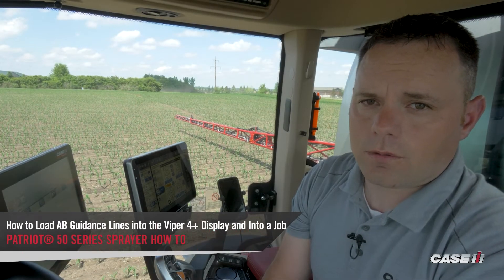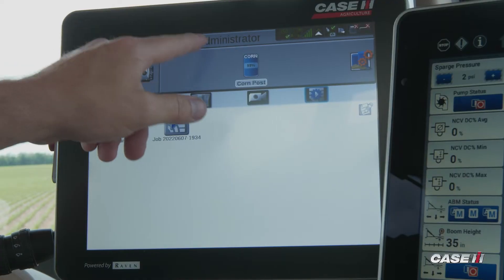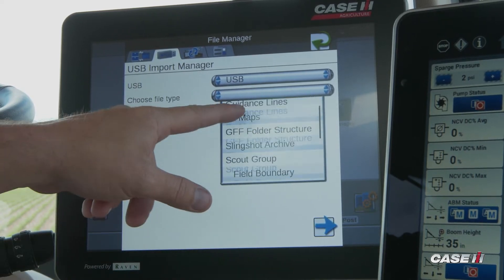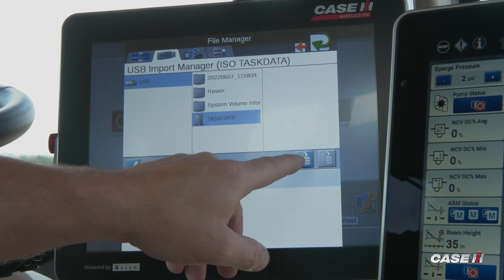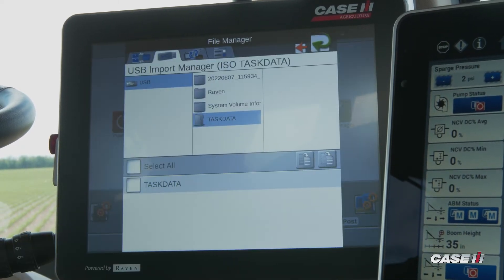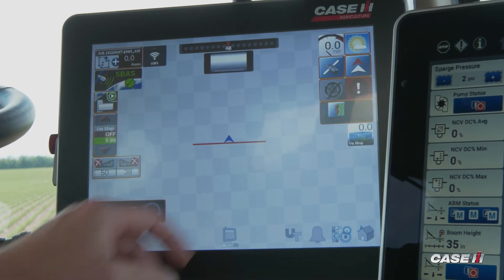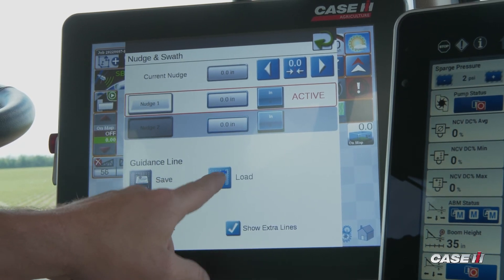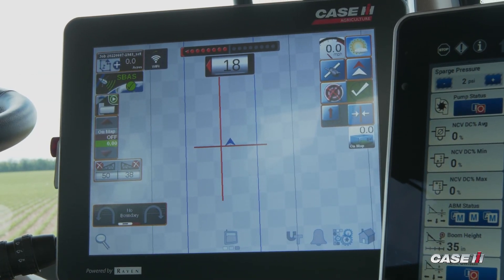How to Load AB Guidance Lines Into Display then Into a Job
This video will review how to load AB Guidance lines into the Viper 4+ Display and then into a job.